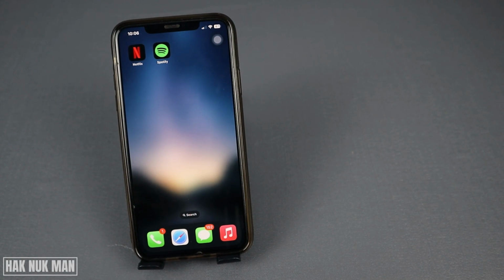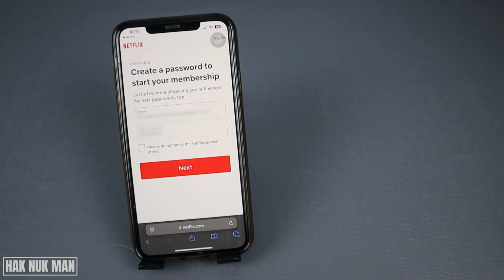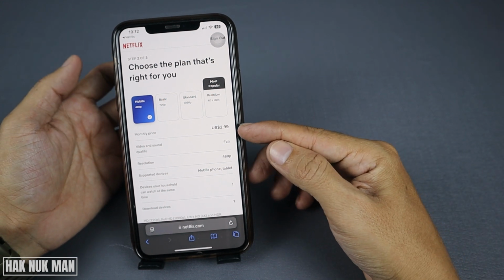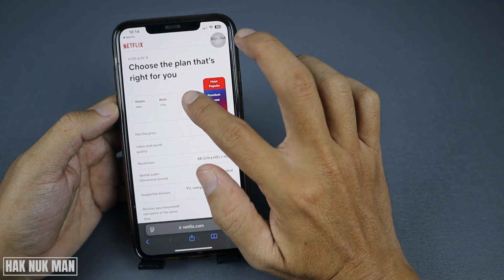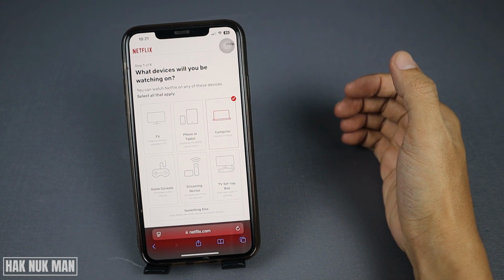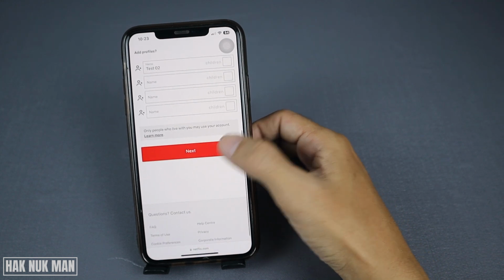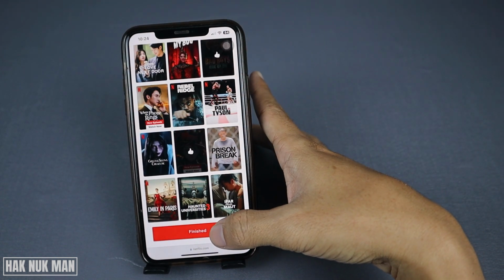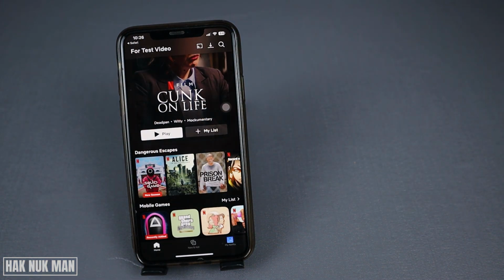How to Create Netflix Account on iPhone in 2025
In today's video, I update to create on new Netflix account in 2025.

Let see will the creation in 2025 is different from the creation in 2021 or not. 4 Years later. What is the different? There are some change on the Netflix Plan and the way you create it. Let see together.